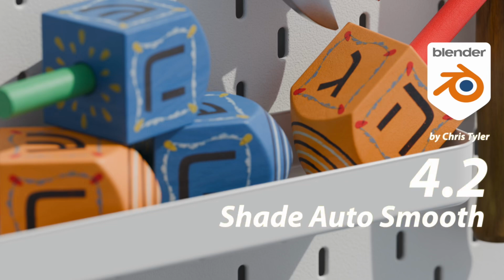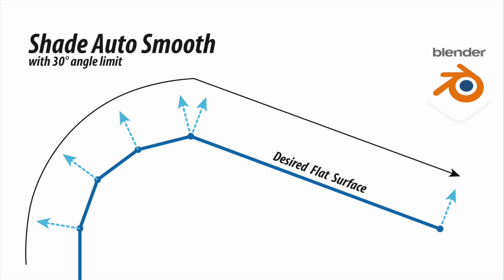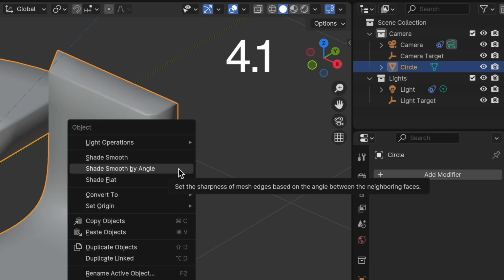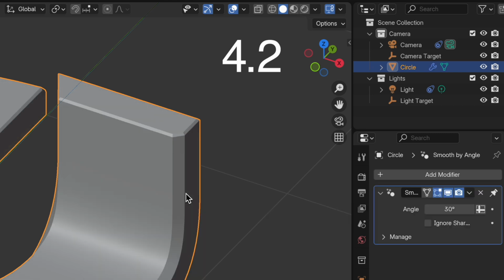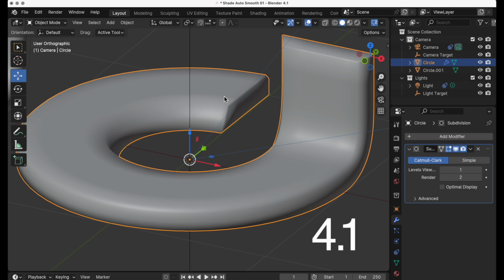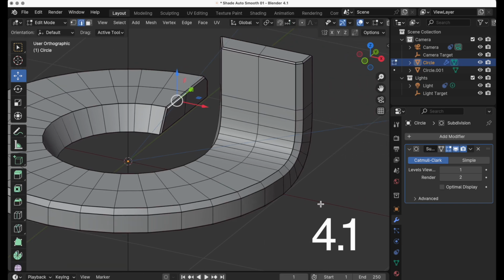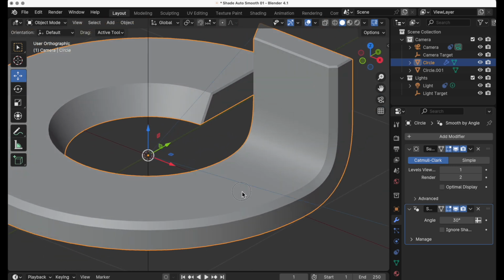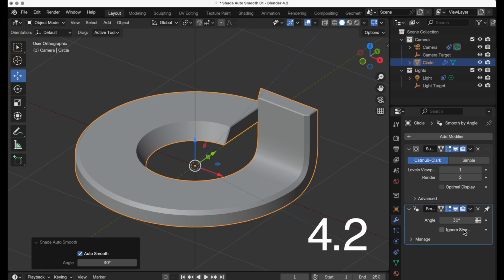Blender 4.2. It came back! Kinda... Shade Auto Smooth.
This short video talks about a change to Auto Smoothing in Blender 4.2.